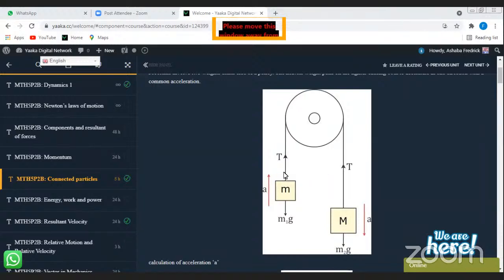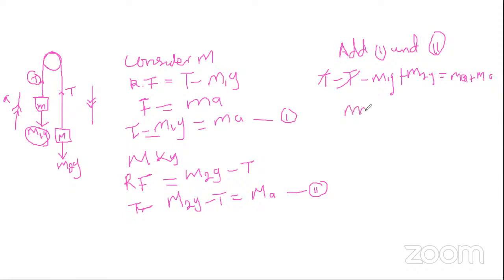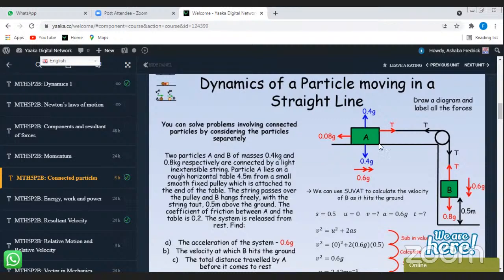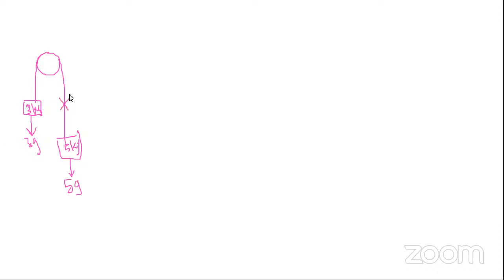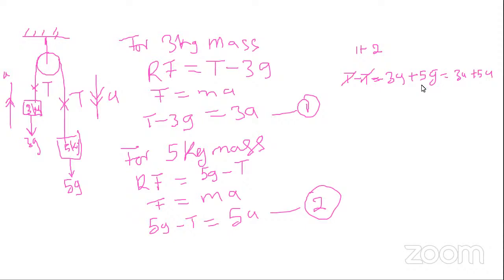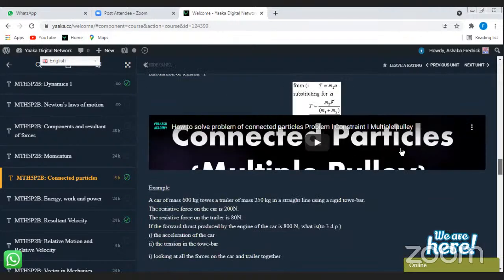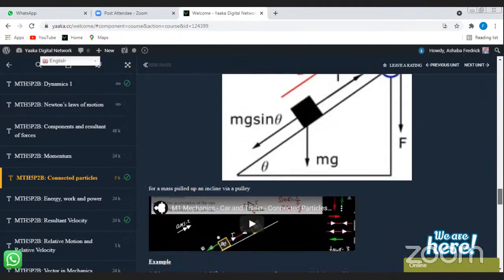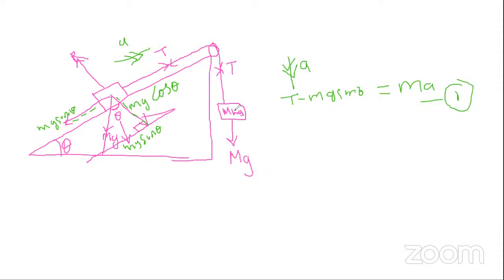Senior Five Mathematics Live Class Session(Topic:Components and Resultant of Forces)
This is a Senior Five  live class Mathematics session facilitated by Teacher Ashaba